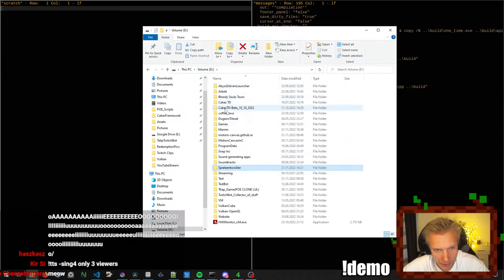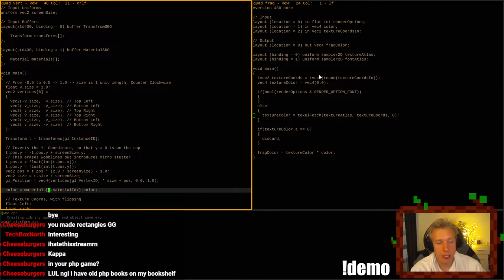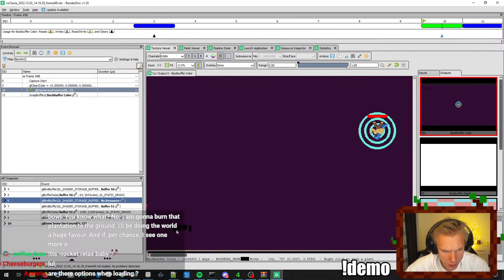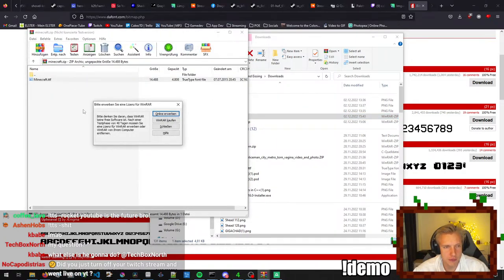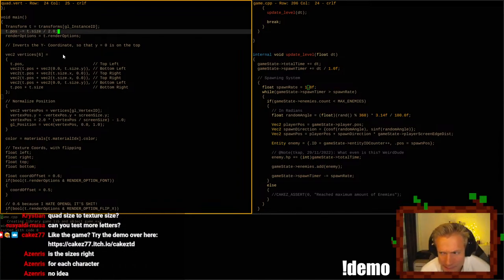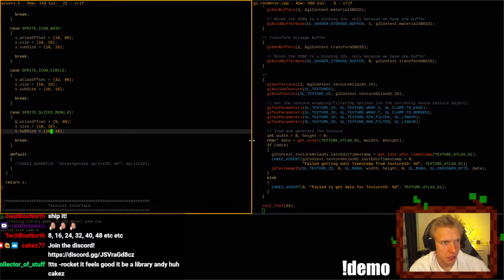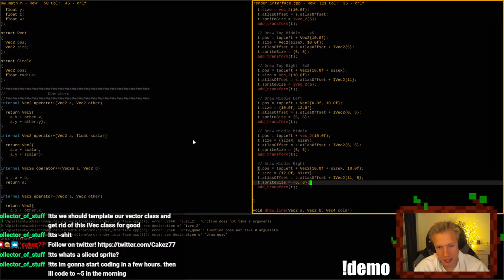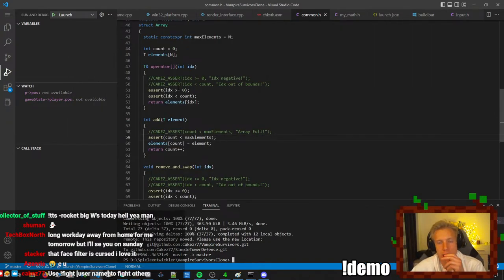Vampire Survivors in C++ | Adding FONT using Freetype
In this series of Streams I'm building Vampire Survivors in C++ using OpenGL. I will also create my own Pixel Art.

Today we will add font rendering using Freetype